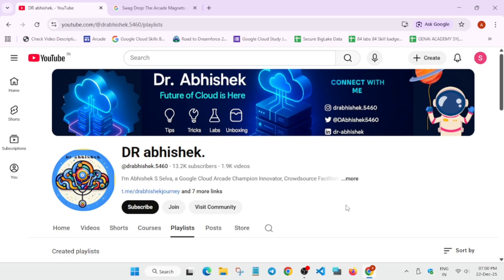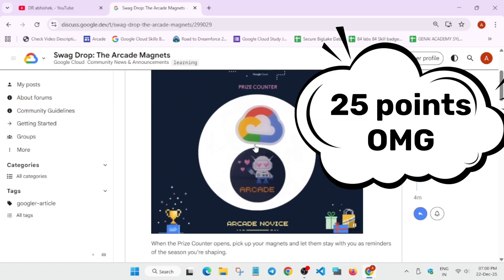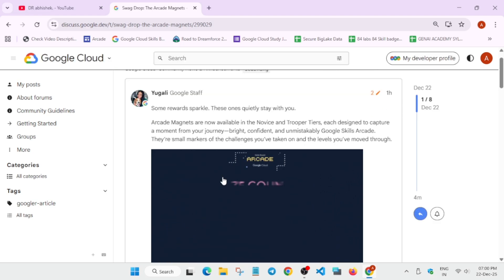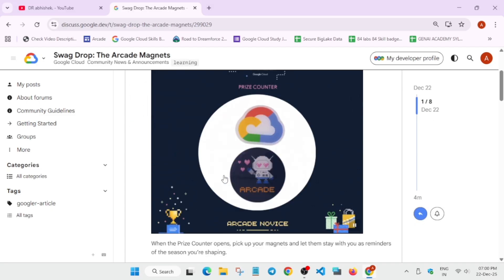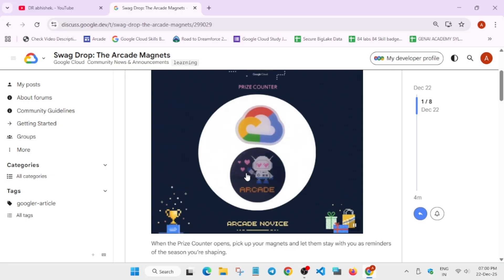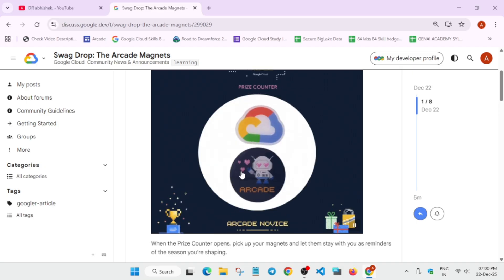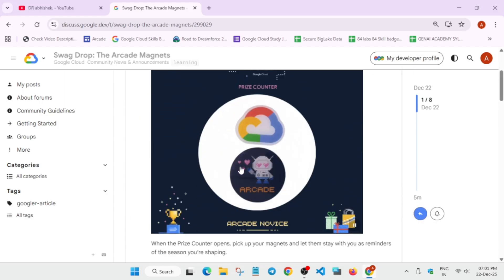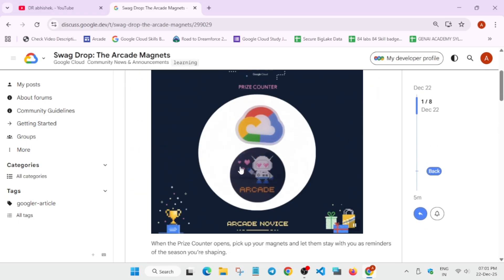You Expected Nothing… Arcade Novice & Trooper Delivered HEAVY SWAG 😎 Google Cloud Arcade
🔍 Common Queries
qwiklabs
arcade facilitator